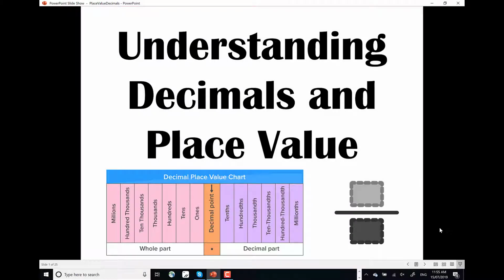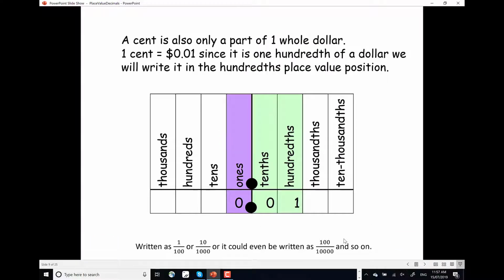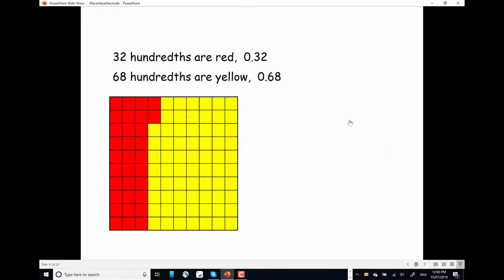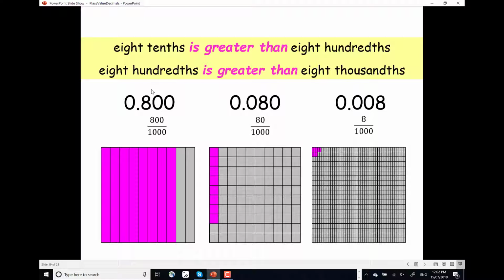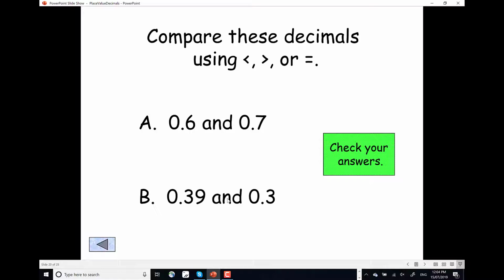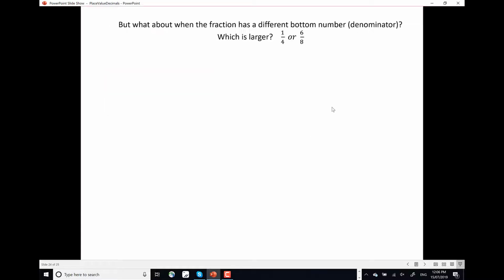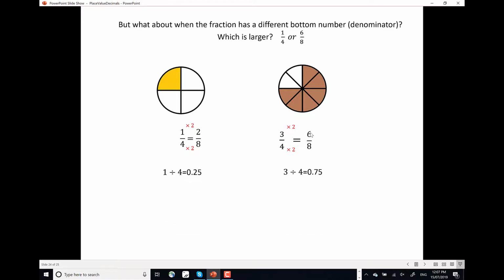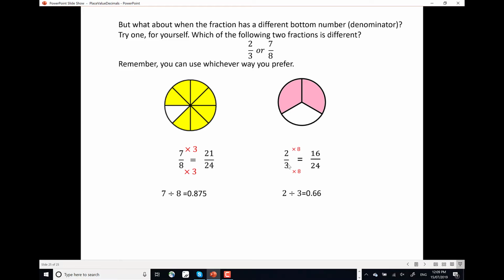Understanding Fractions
In this video, I introduce you to the following conepts:

- Recognising how to represent fractions in different forms
- Understanding the size of fractions.
- Finding which fraction is greater than or less than the other by a variety of methods.